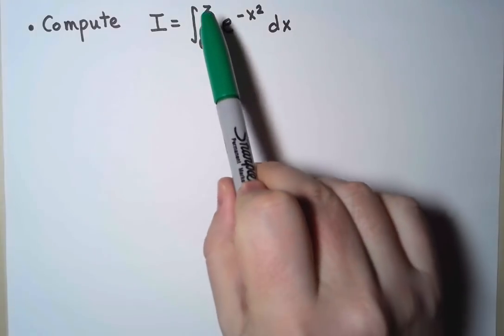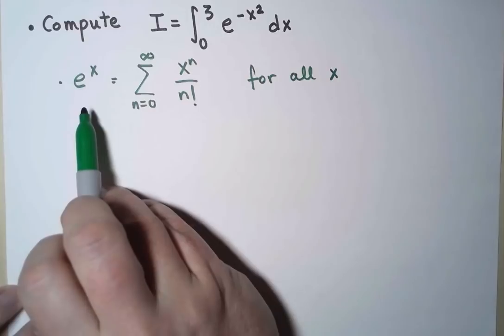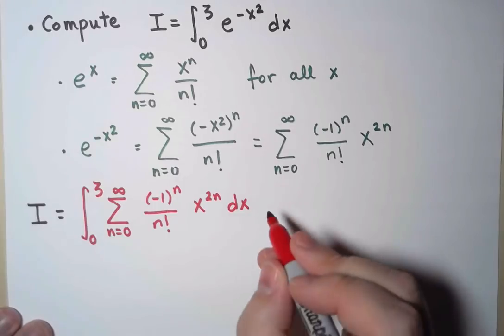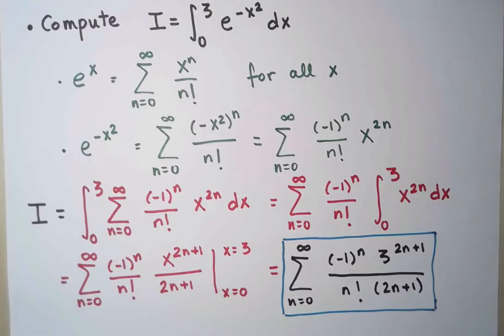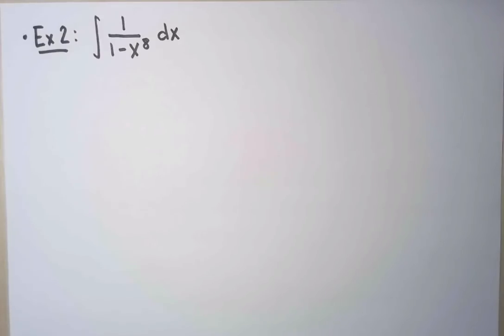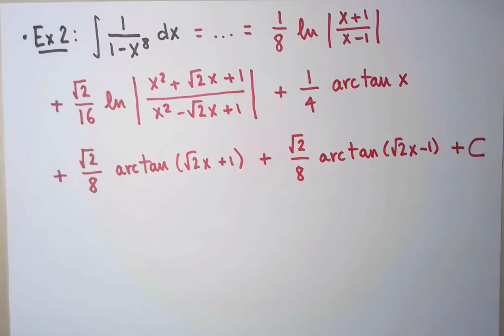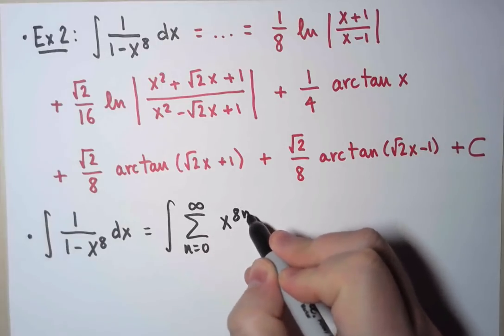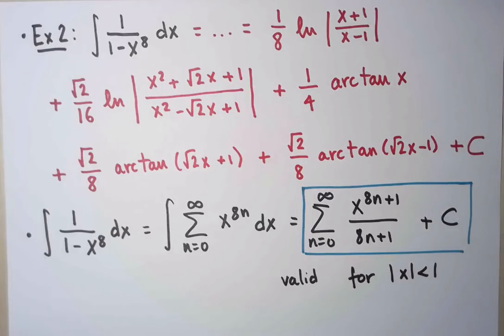14.12 Taylor applications: Integrals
How to use Taylor series to integrate?  Sometimes, it is better than finding an antiderivative.

00:00 Introduction
01:17 Example 1
03:31 Example 2